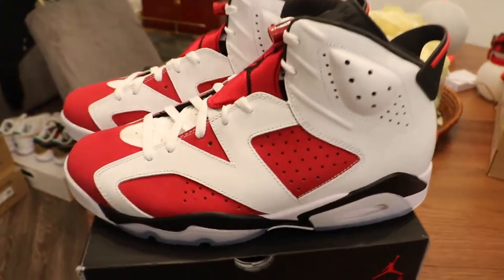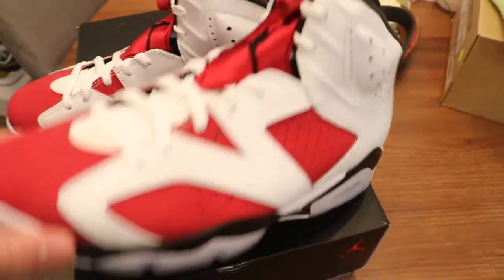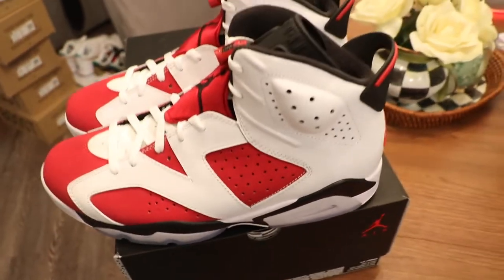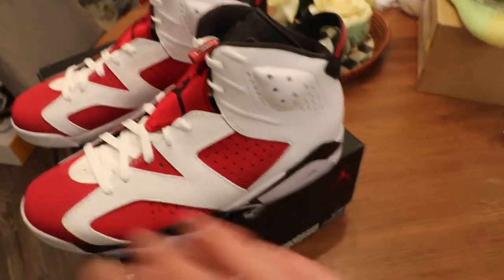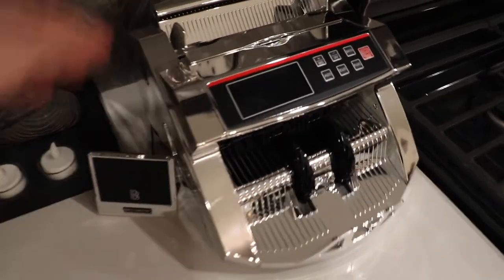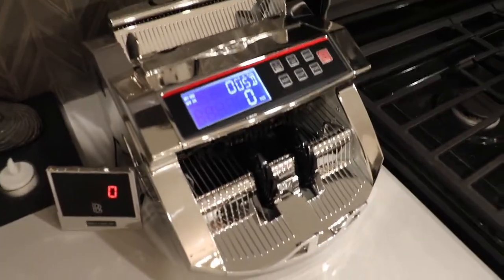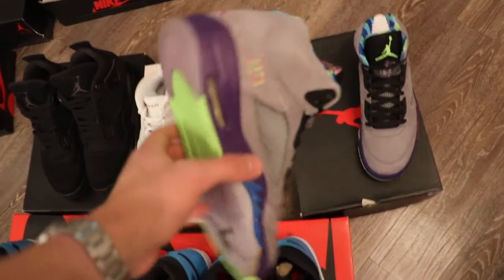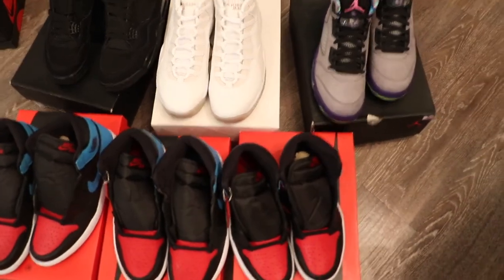HOW DO YOU BUY SHOES BEFORE THEY RELEASE?!